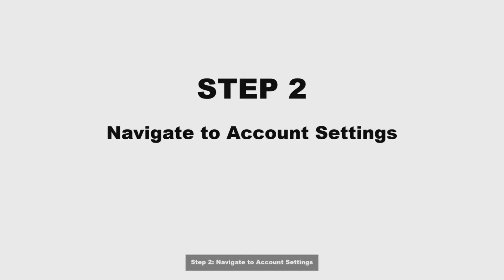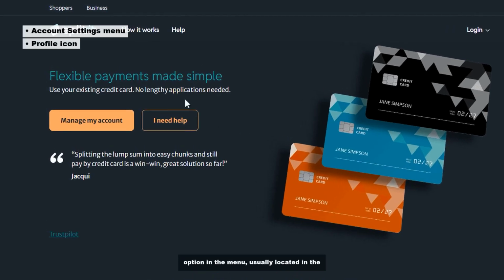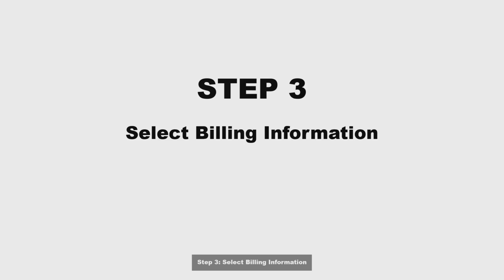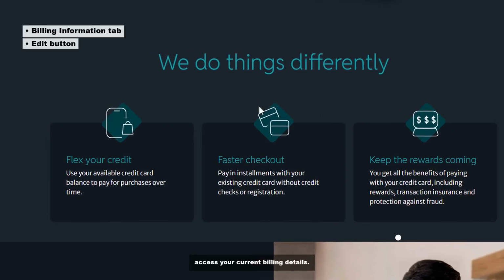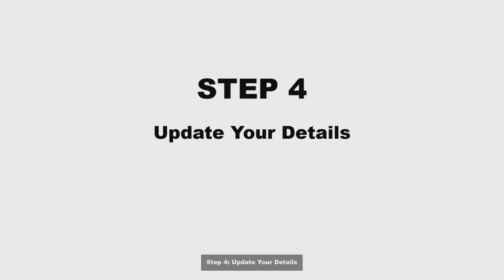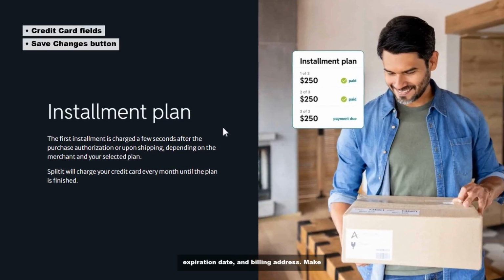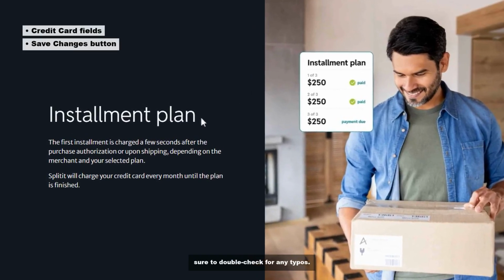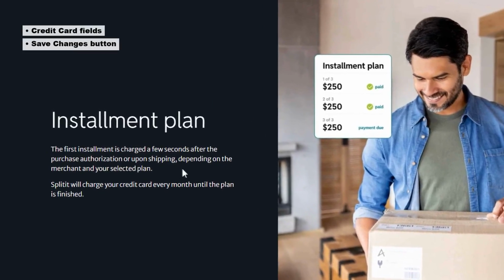How To Update Billing Information On Splitit 2026 (EASY GUIDE)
In this video, we will show you how to update billing information on Splitit 2026 (EASY GUIDE). Whether you're looking to change your payment method or update your billing address, we've got you covered with simple steps.